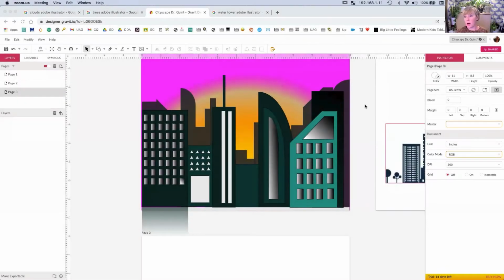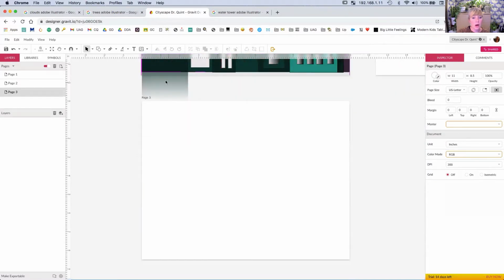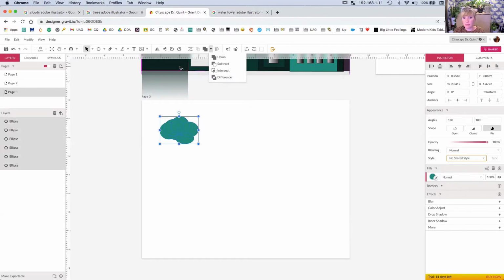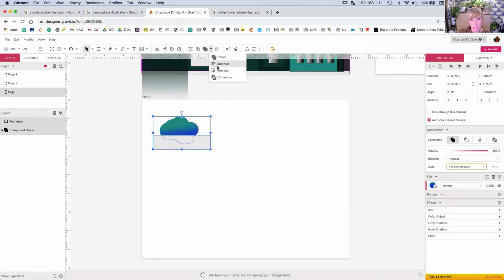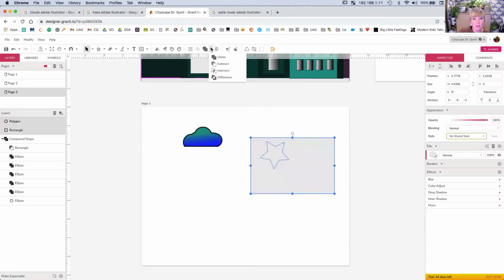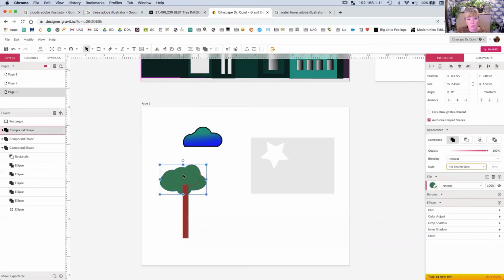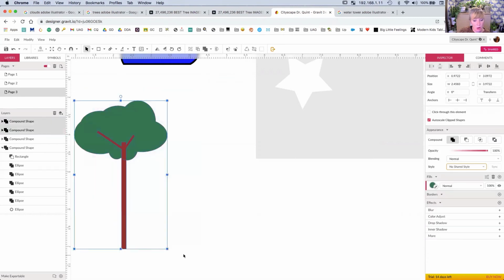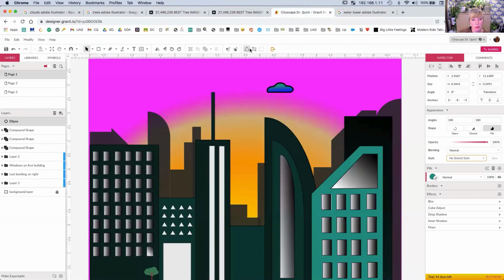Cityscape Project Day 5 | Lesson 8 | Compound Shapes